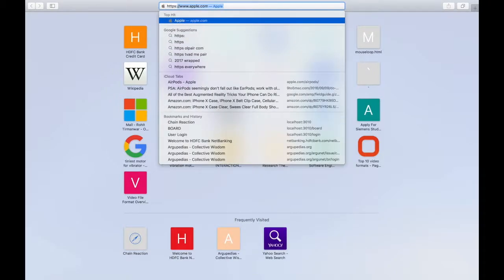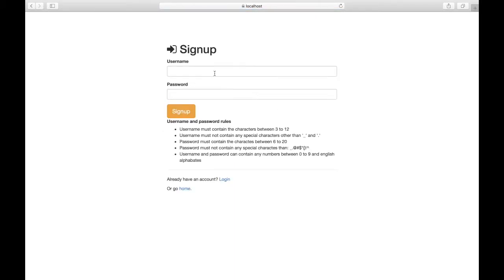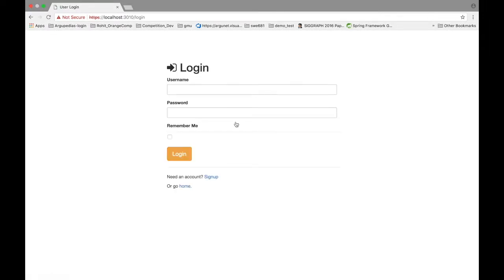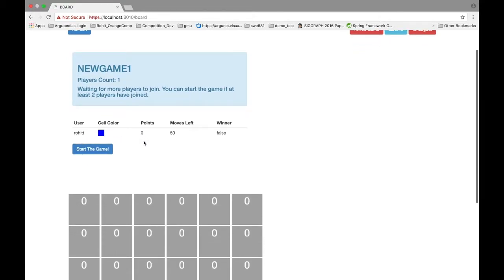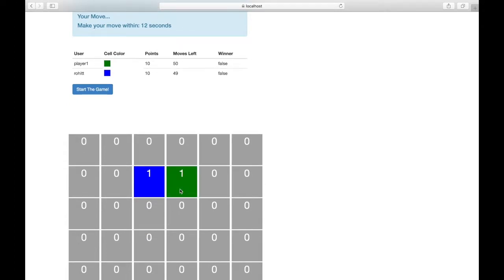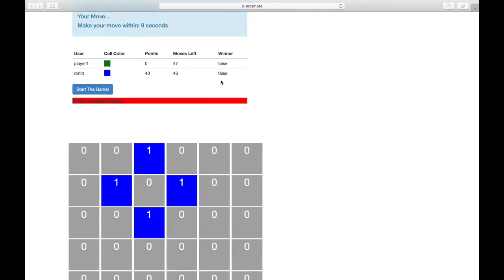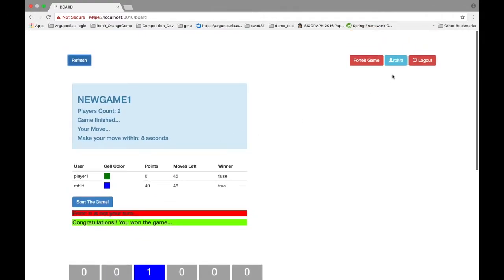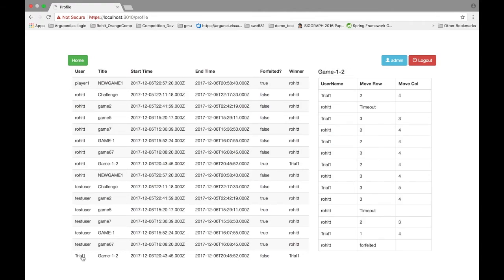Chain-Reaction Demo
This a part of a project related to secure software engineering. A secure game name "Chain-Reaction" developed using best coding practices of secure software design and development.